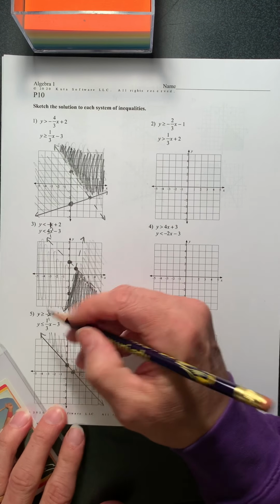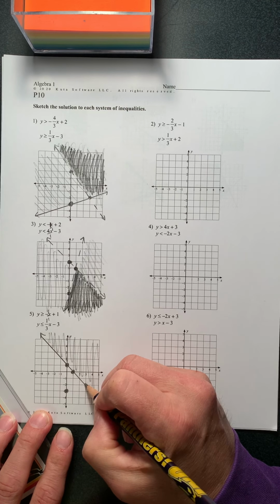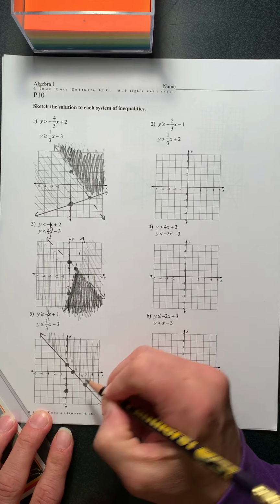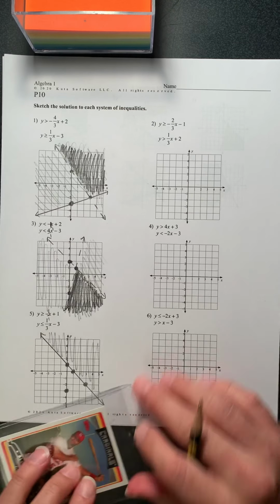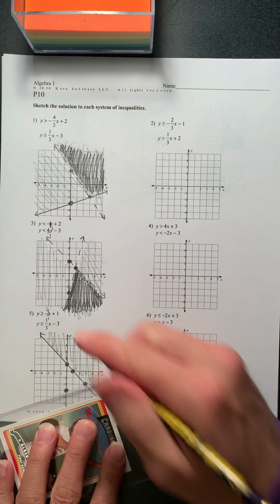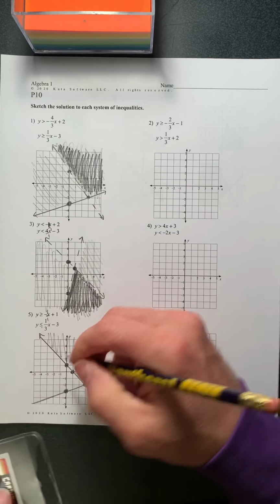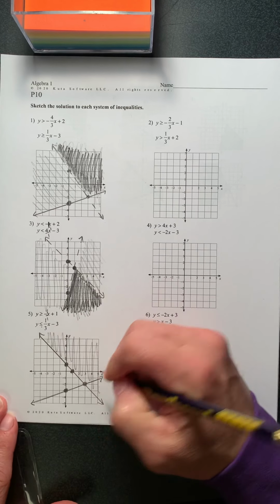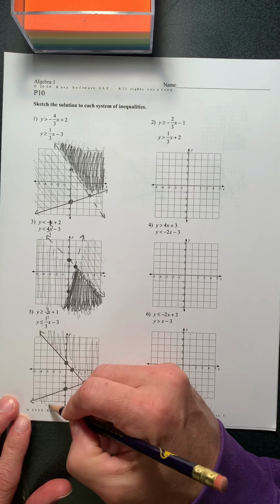P10 Video Lesson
Solve System of Inequalities